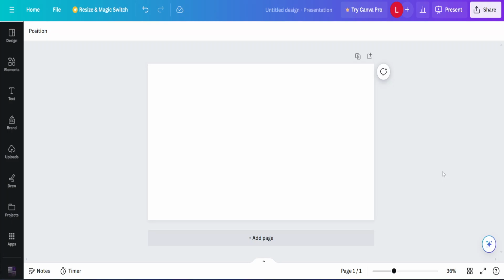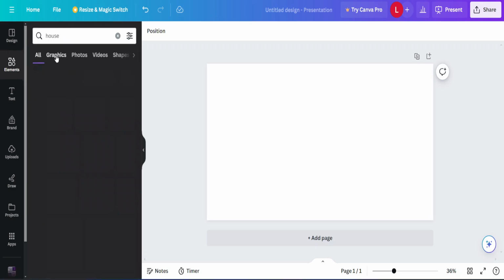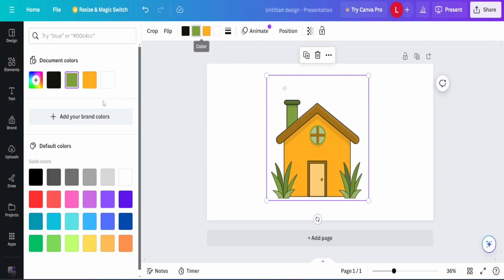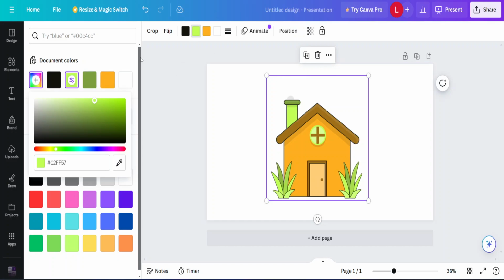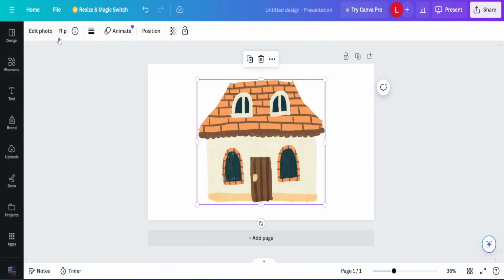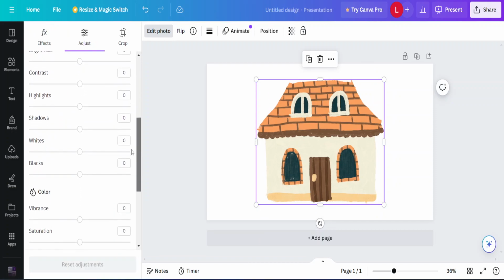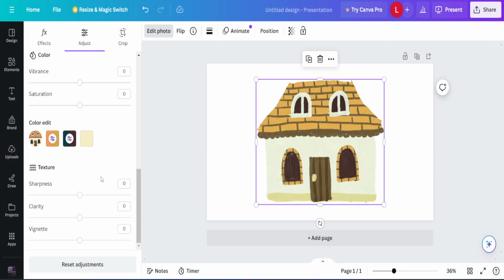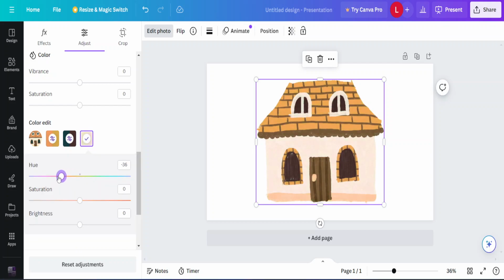How To Change Color Of Element In Canva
In this video I show you how to change color of element in Canva. If you want to learn how to change an element's color on Canva then this is the tutorial for you.